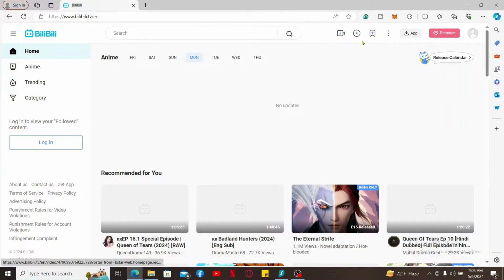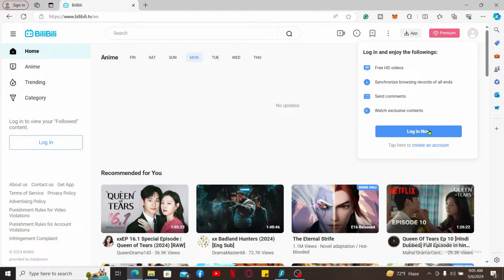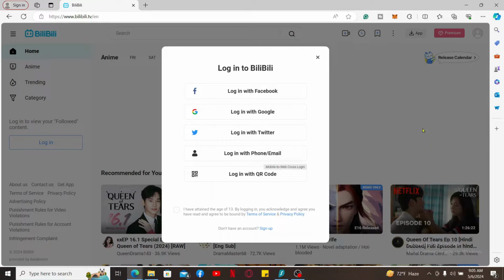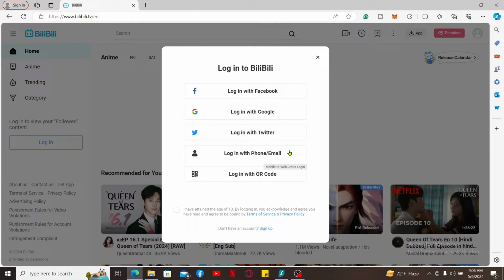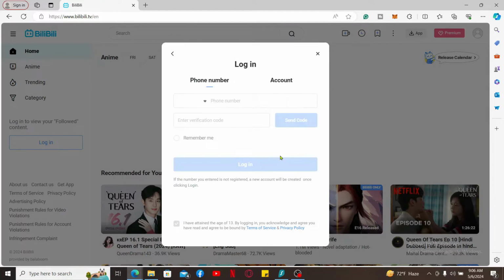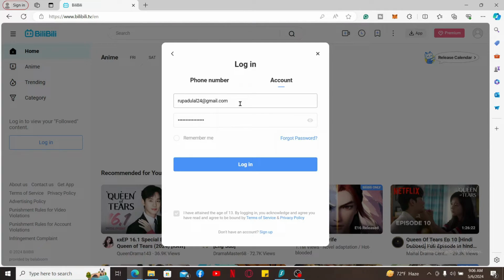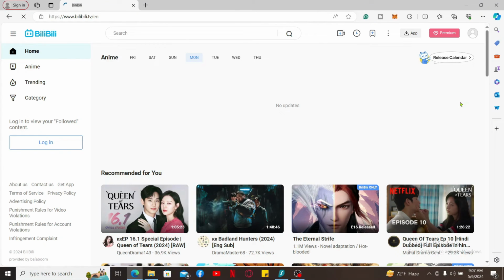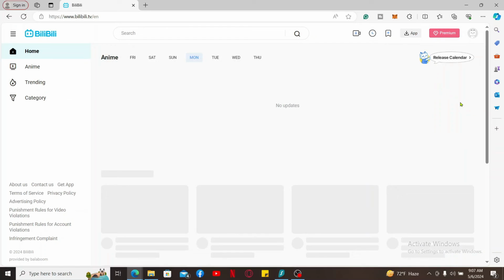Bilibili Login: How to Login BiliBili Account 2024?